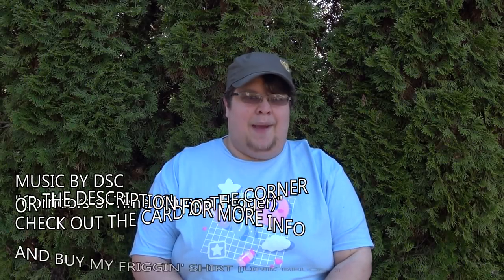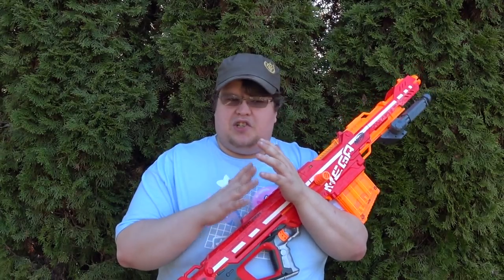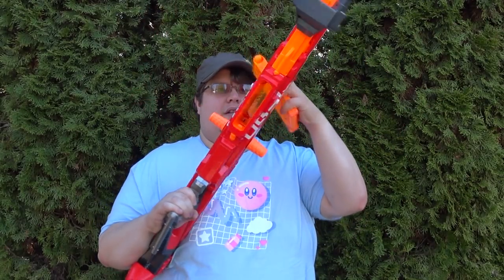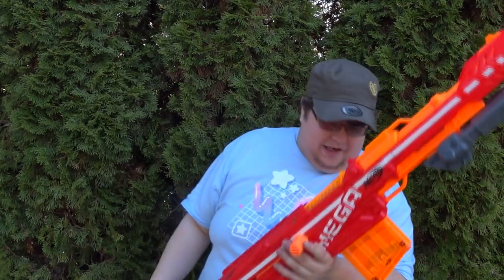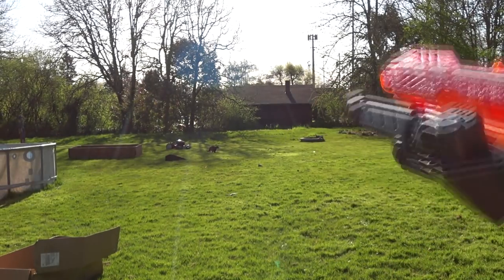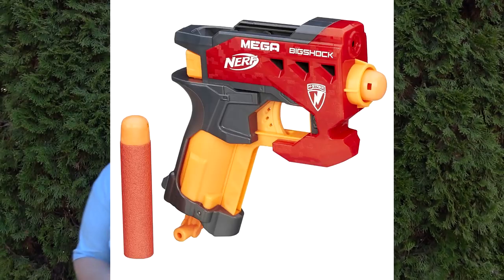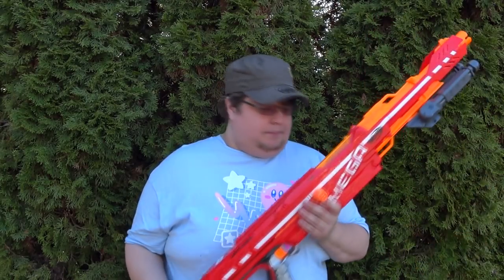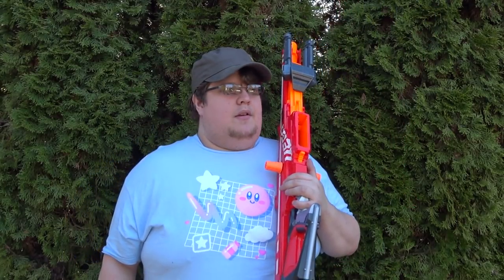TAG BACK - Nerf MEGA Centurion (WHY DID IT NOT COME WITH A SCOPE?) | Walcom S7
The MEGA Centruion. First in it's line, releasing in 2013, was a Sniper Rifle to succeed the Longstrike... and did just about everything it could to upset me. Reverse Plungered? Slots cut in the plunger tube? Only one mag that never sold separately or came with anything else? NO SCOPE? This thing is a mess, and yet it's almost impossible to hate.

WALCOMS7
1673 S. Market Blvd #10022